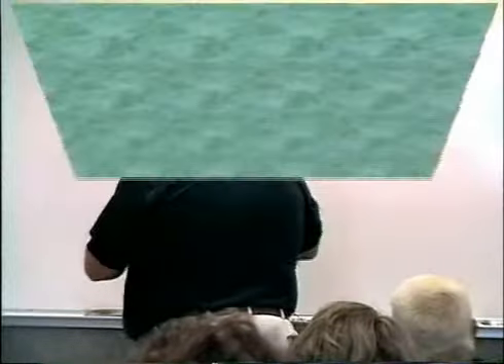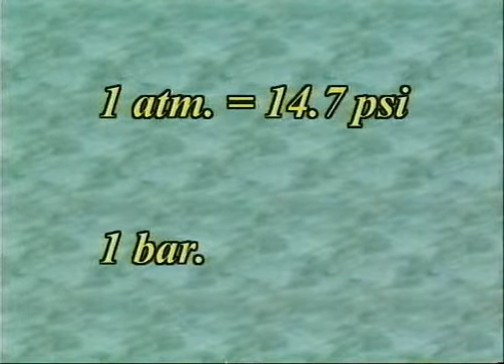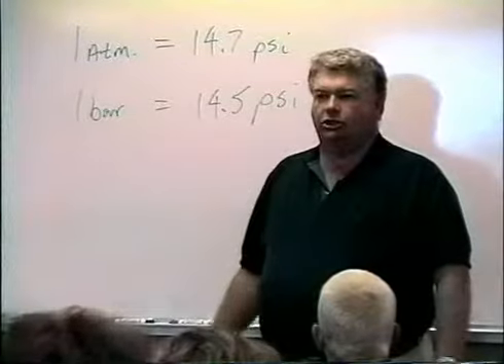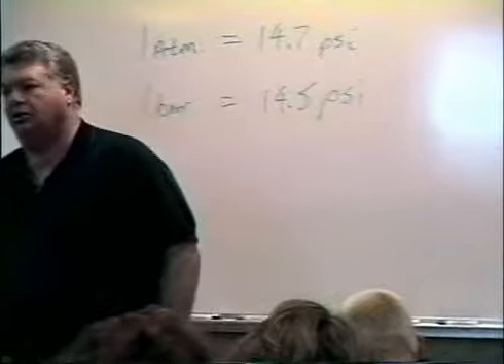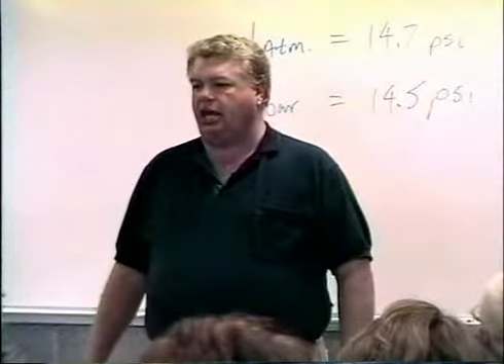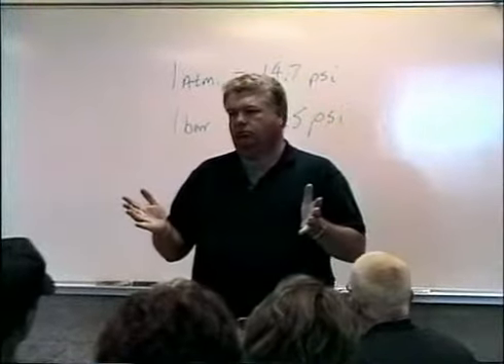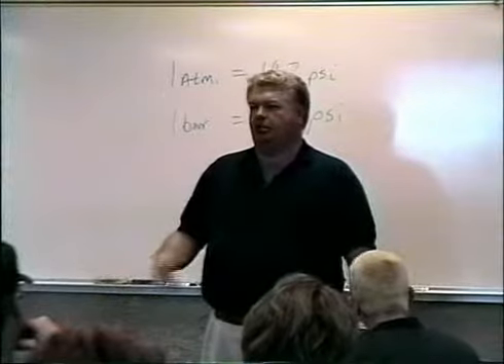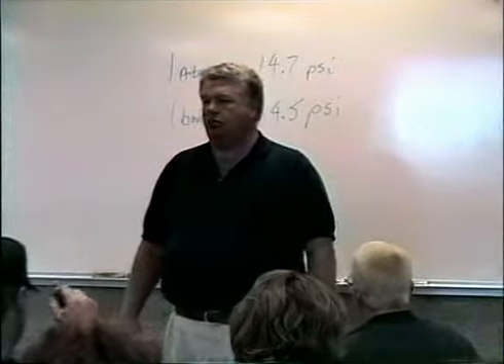WMGT112 15 16 Soils16